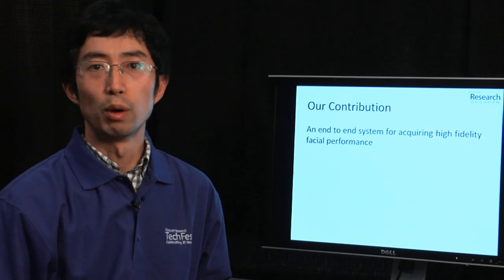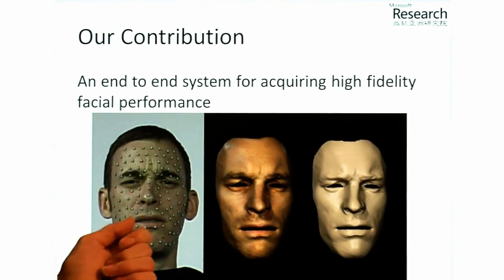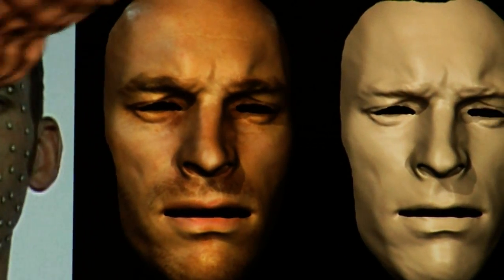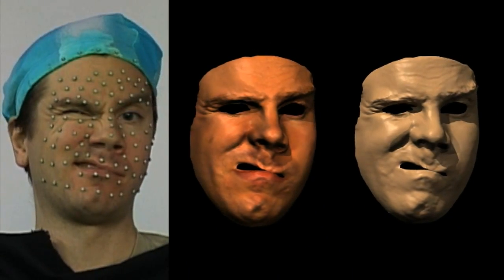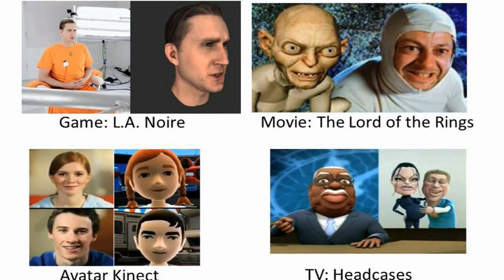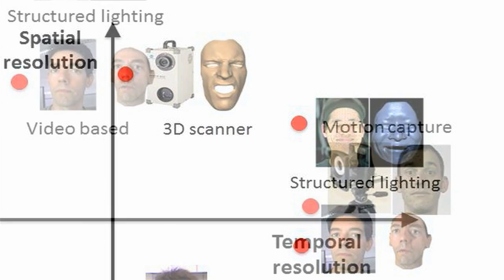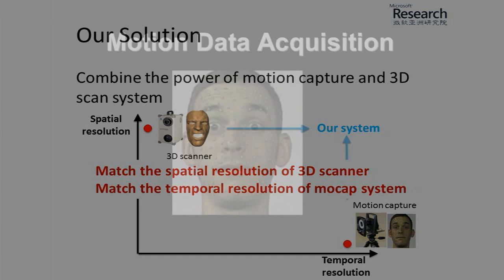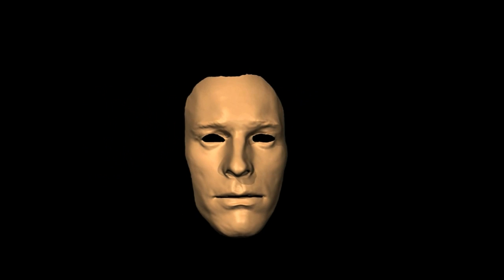High-Fidelity Facial-Animation Capturing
High-Fidelity Facial-Animation Capturing presents a new approach for acquiring high-ﬁdelity, 3-D facial performances with realistic dynamic wrinkles and ﬁnely scaled facial details. This approach leverages state-of-the-art motion-capture technology and advanced 3-D scanning technology for facial-performance acquisition.